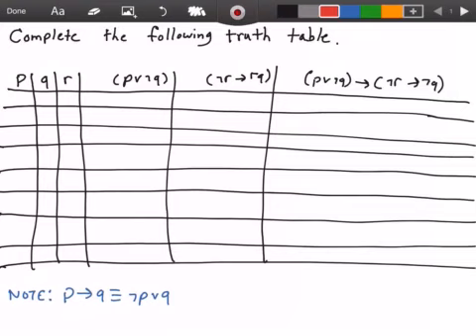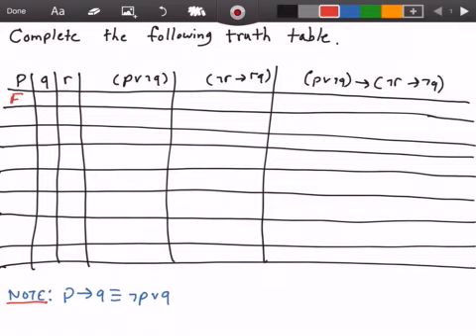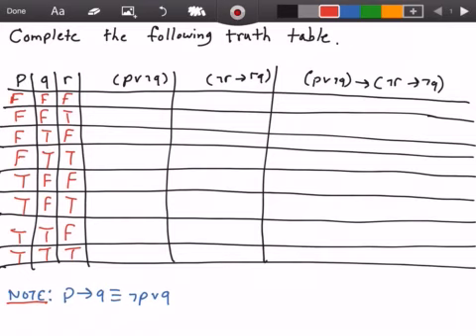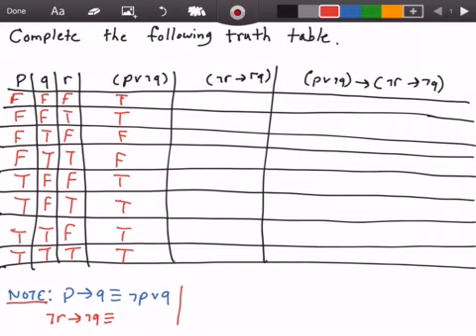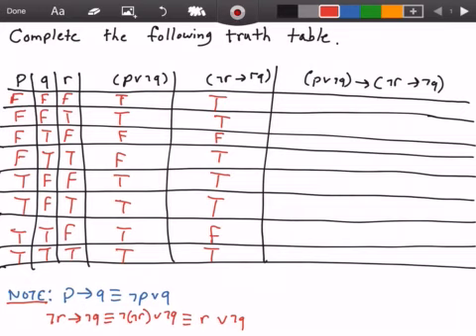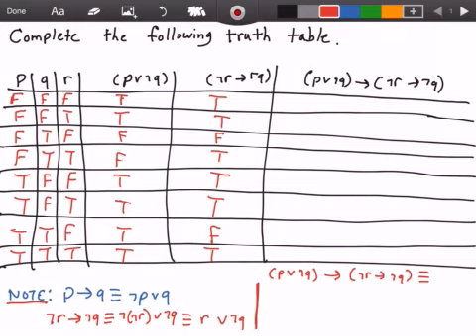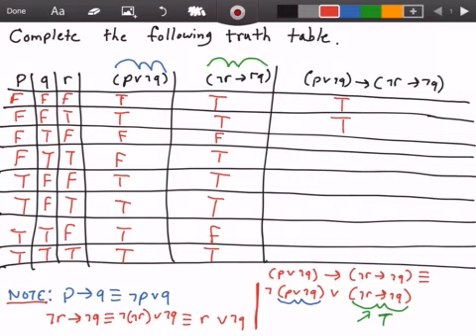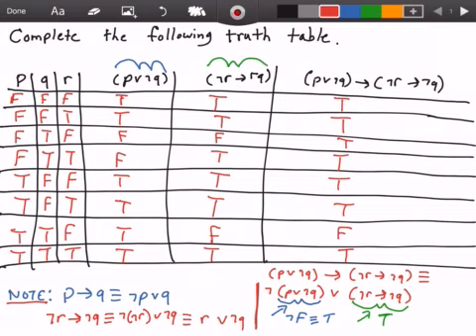Truth Table Example Problem